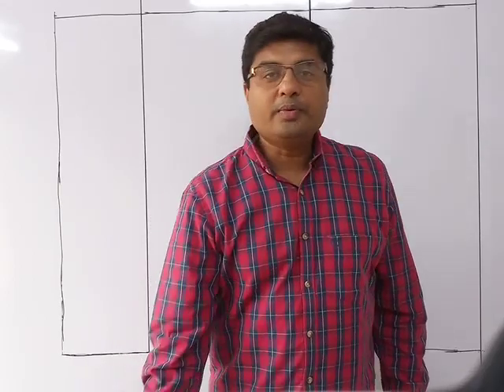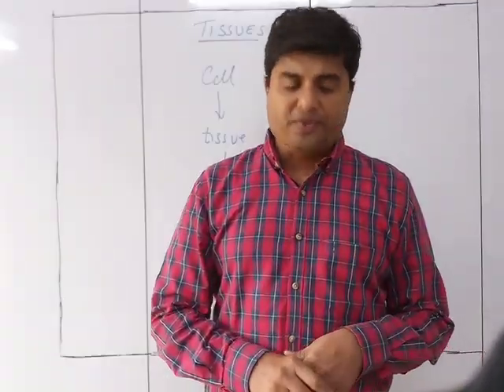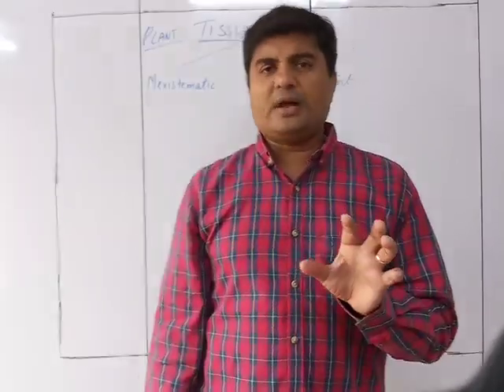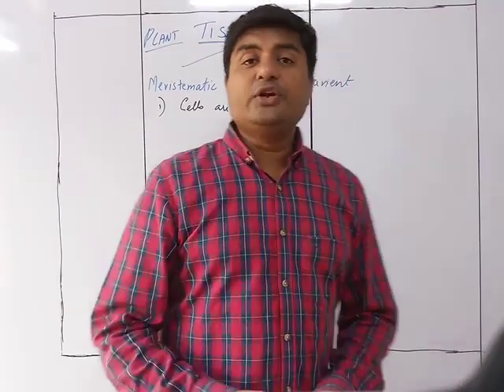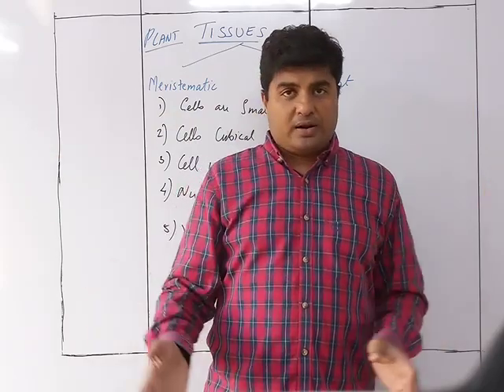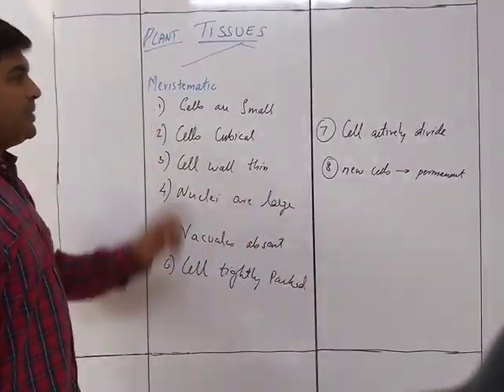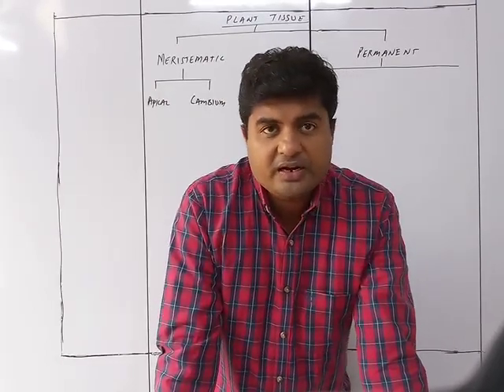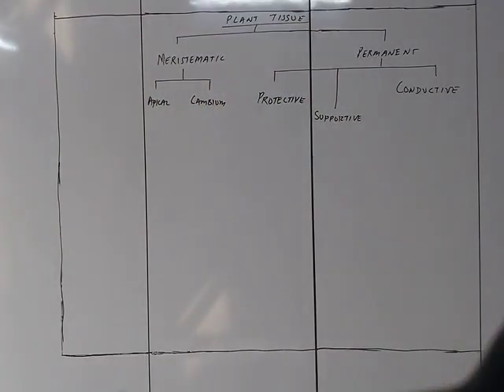Biology IX Tissues Part I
Biology IX Tissues Part I Bhavin Sir's Tutorials Source Concise Biology text book